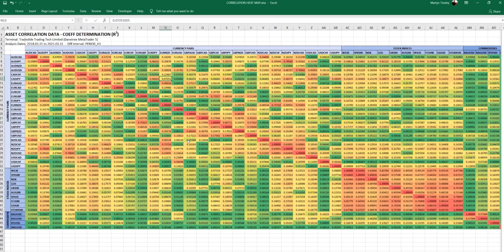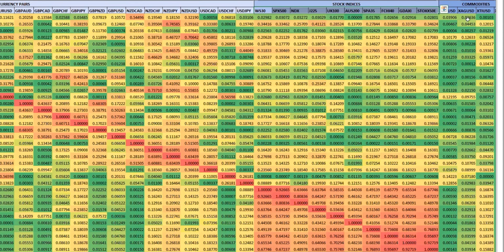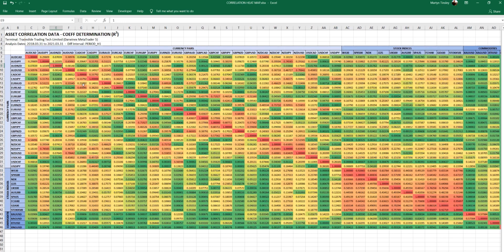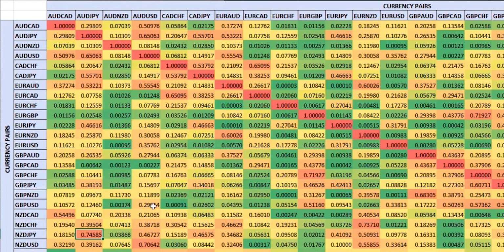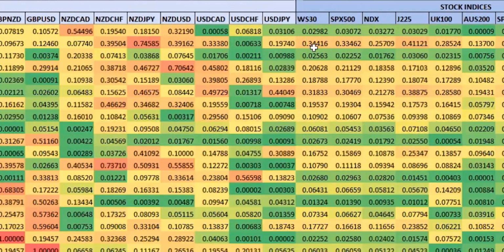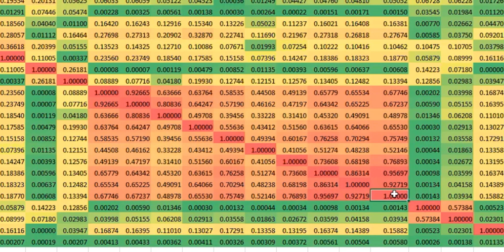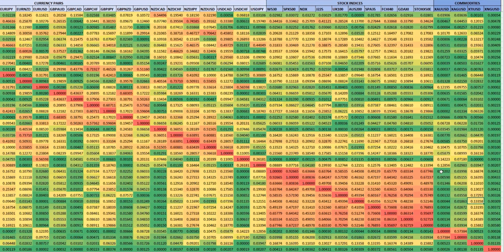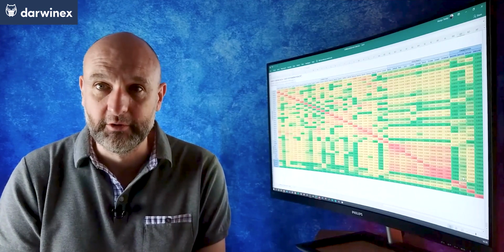41) Correlation between Stock Indices, FX and Commodities | A Macro-Economic Study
This correlation study looks at 40 financial assets across Stock Indices, Forex Currency Pairs and Commodities. The resulting correlation heatmap reveals patterns and relationships that exist between these assets and can be used to help inform portfolio component decisions.